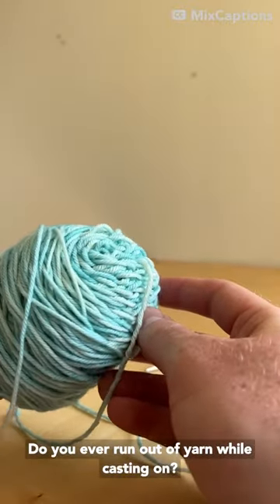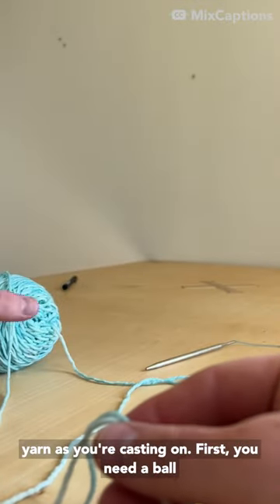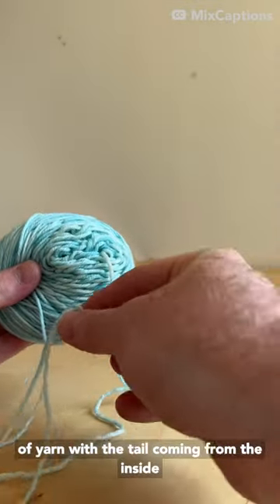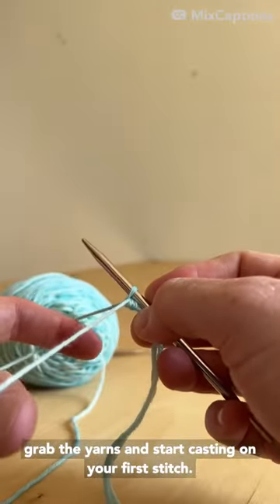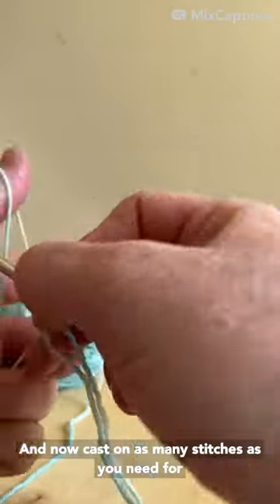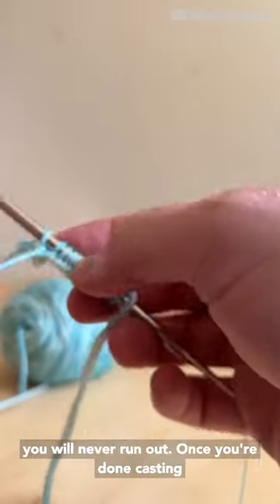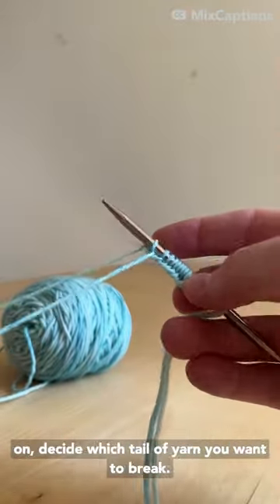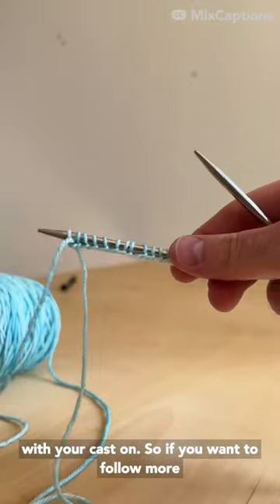Never Run Out of Yarn While Casting On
Learn lots more tips like this in my new workshop called Westknits Best Tips. This beginner friendly workshop is filled with lots of tips and tricks for you to watch at your own pace.

- Create beautifully harmonious and dynamic color combinations
- Fade colors together for perfectly blended shawl and sweater fabrics
- Substitute different yarns for your projects using your stash and LYS
- Incorporate mohair into your knitting
- Customize the size of shawls
- Create sweaters that fit with my top sweater fit tips
- Venture into the design world with my top design tips
- Understand the importance of gauge
- Knit I-cords and make the edges looser
- Cast on with my favorite cast ons
- Bind off with my favorite bind offs
- Fix mistakes in your knitting
- Weave in ends
- Block your shawls
- How to wear your shawls